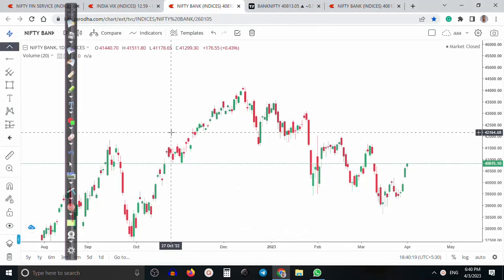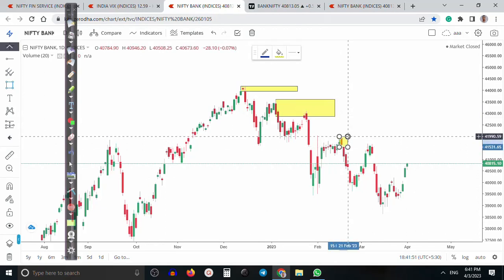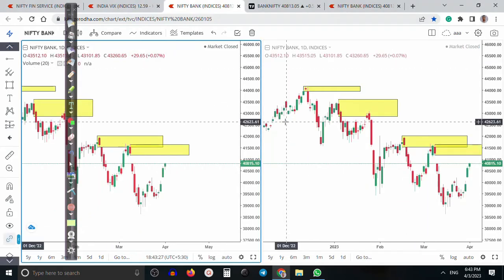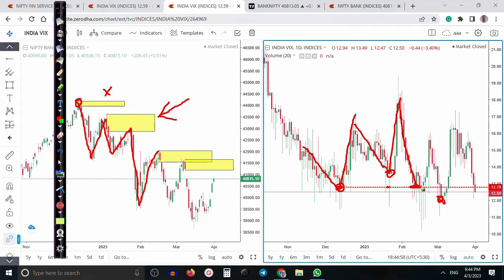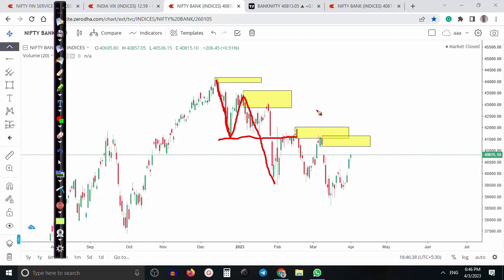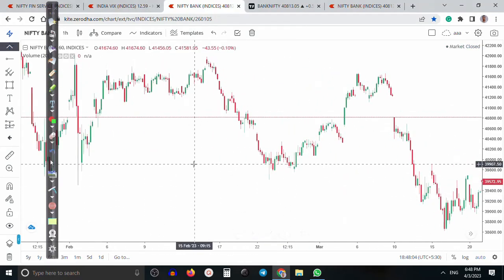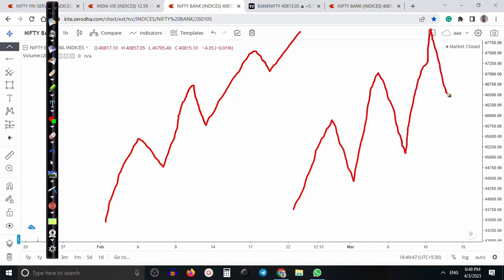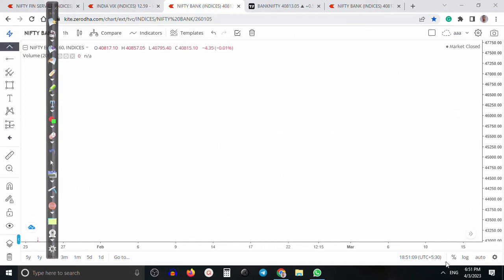How to Draw Demand and Supply Zone || How to use Price Action Near Demand and Supply Zone